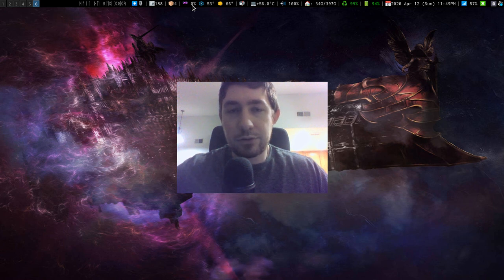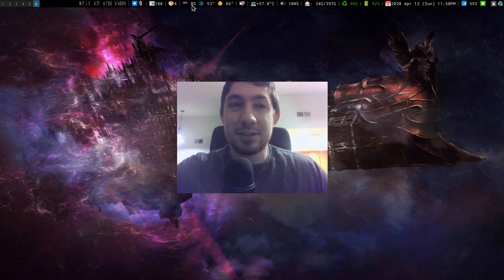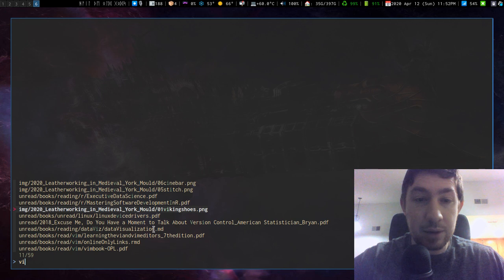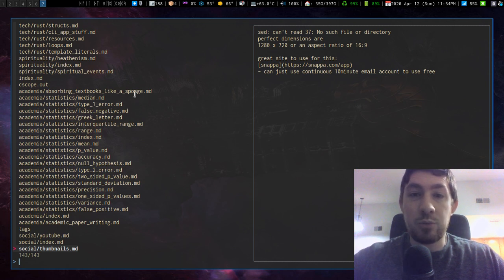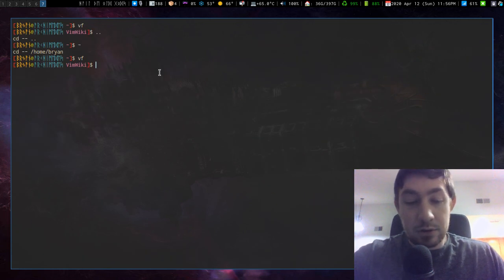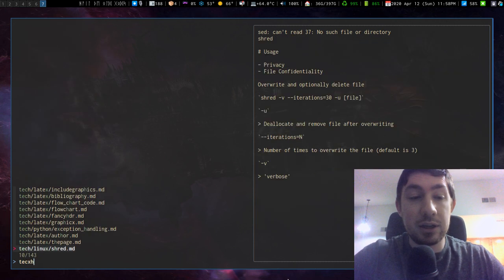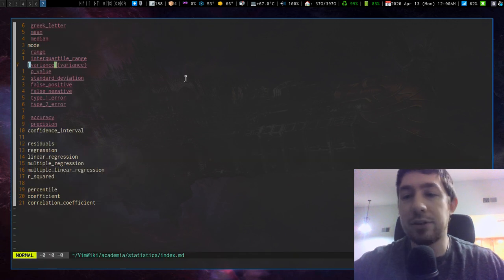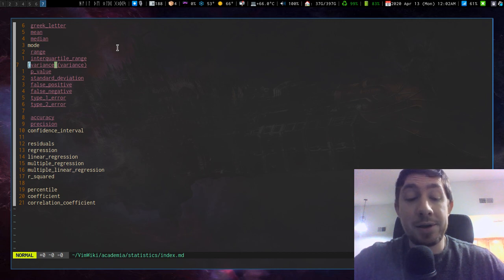How I Use Fuzzy Finding In the Terminal with fzf (workflow++)